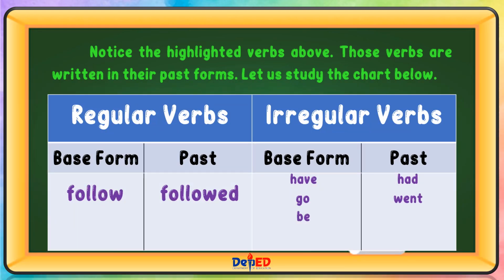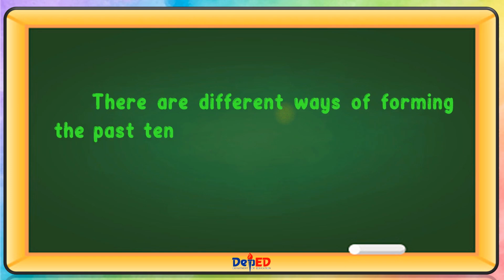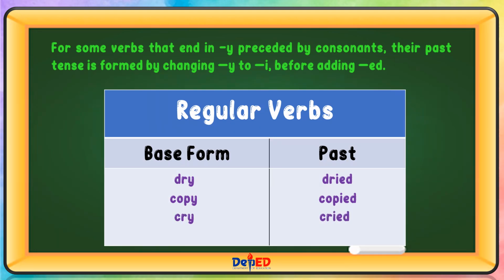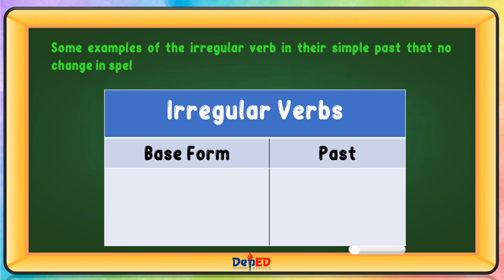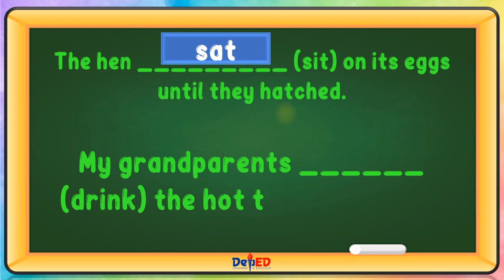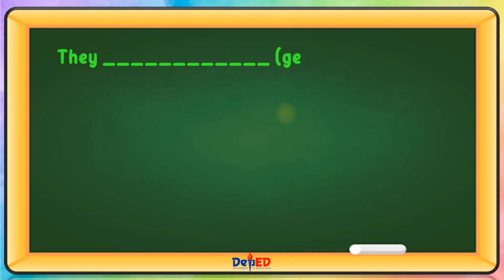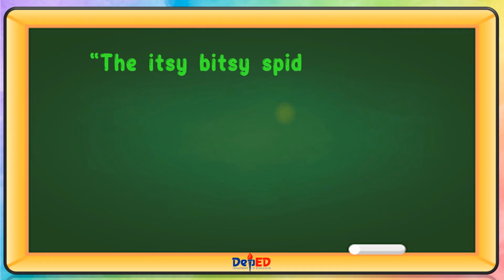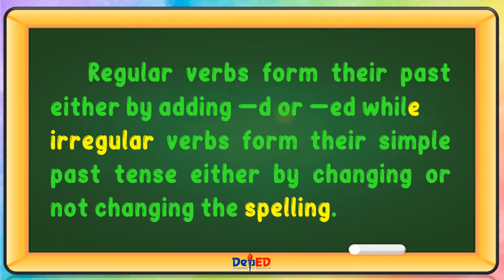ENGLISH 4 | PAST FORM OF VERBS | WEEK 8 | QUARTER 2 | MELC-BASED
MTB-MLE
IKALAWANG BAITANG